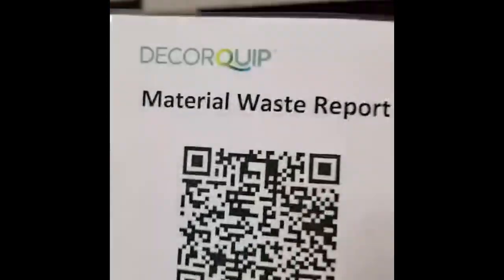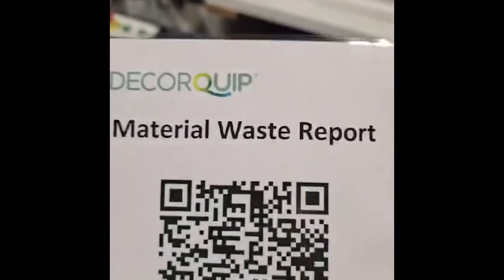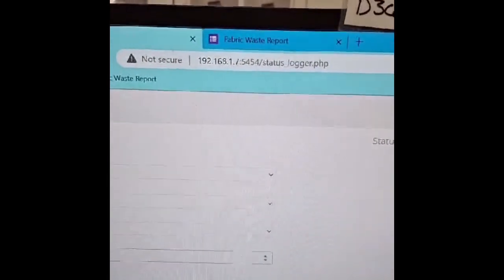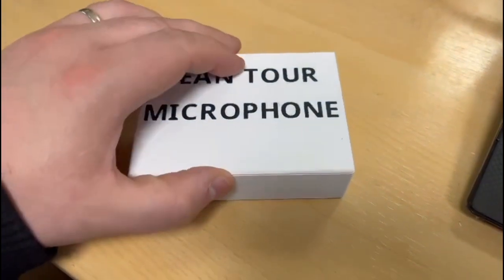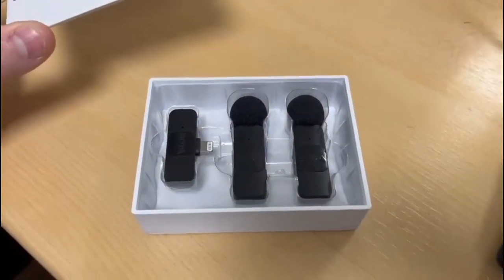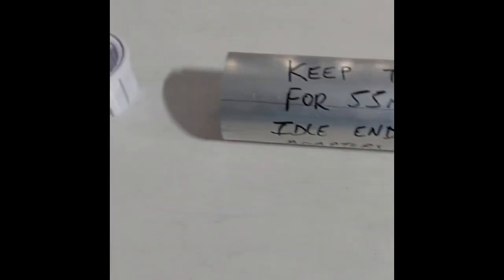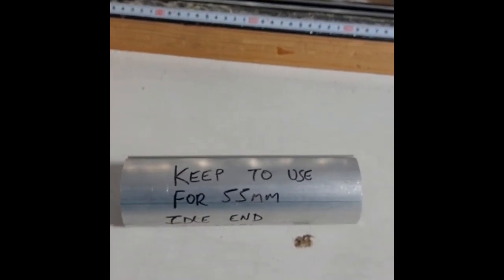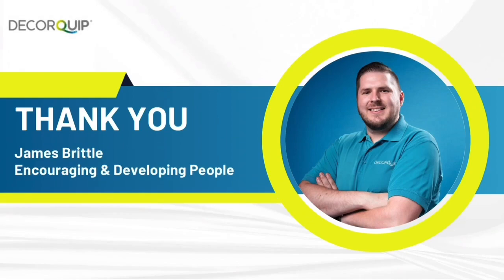14/11/2023 Decorquip Daily Improvements